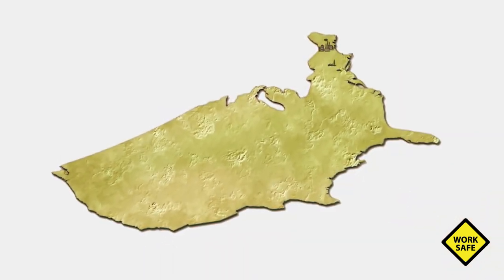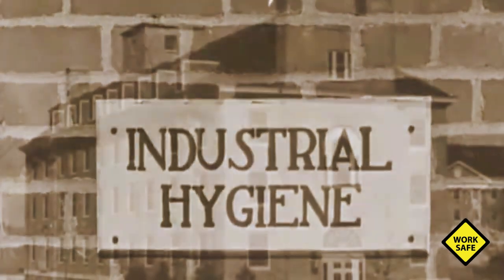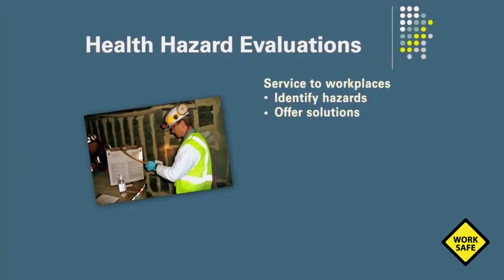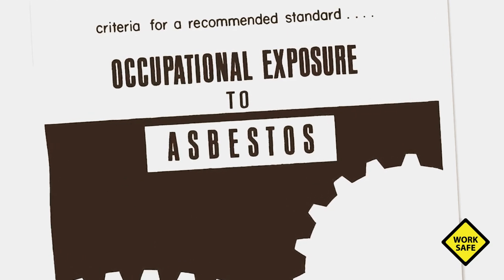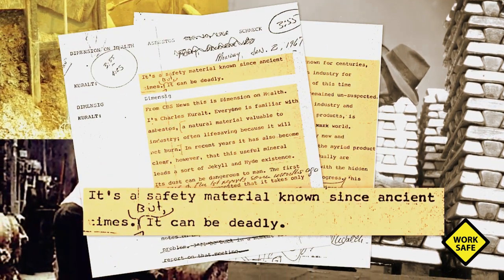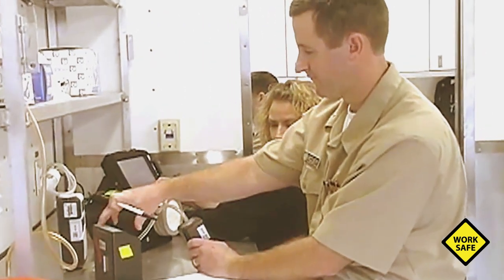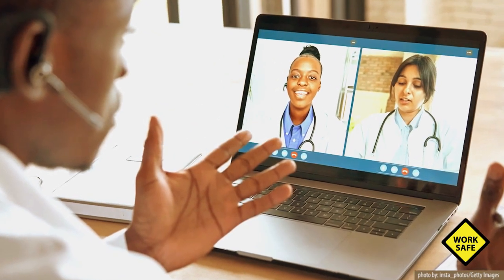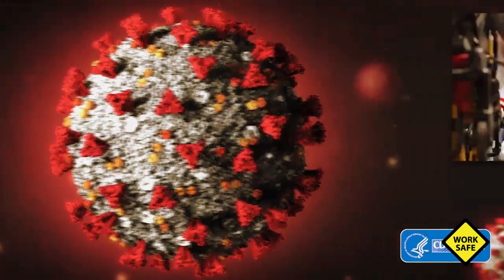Occupational Safety and Health | Beginning for Health and Safety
This video describes the origin of the institute, starting with the Department of Industrial Hygiene all the way to today.

Occupational Safety and Health History